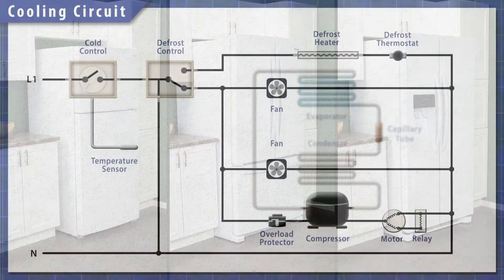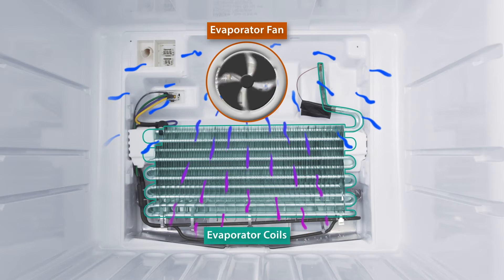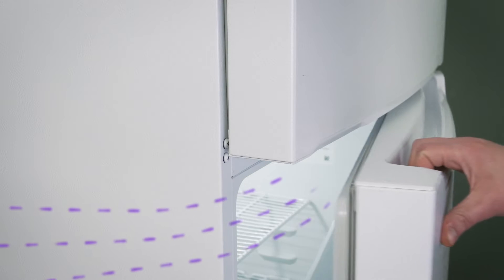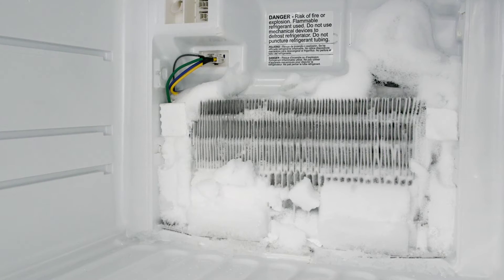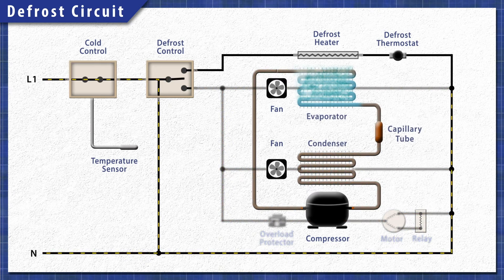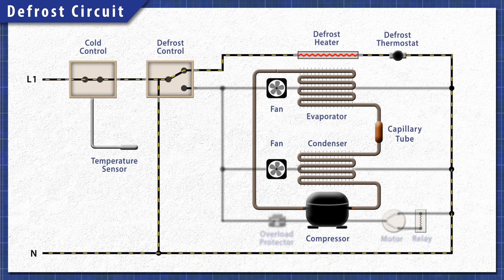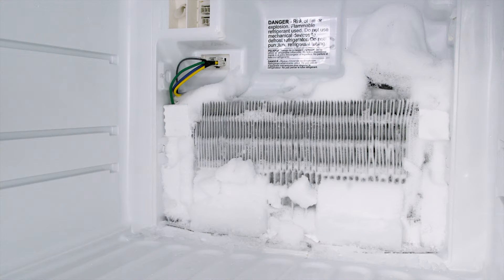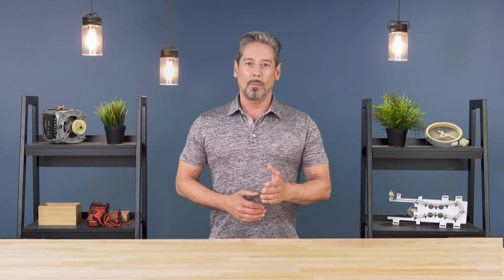Refrigerator Defrost - How it Works | Repair & Replace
How does a refrigerator automatically defrost ice? In this episode of Repair & Replace, Vance explains how the refrigerator defrost system works. The defrost cycle runs several times a day to melt the ice on the evaporator coils. It has a defrost control, defrost heater and a defrost thermostat. The defrost heater warms up to melt the ice, and it drains into the drain pan. If the defrost system is not working, then ice will build up, and the refrigerator will not work properly, and will be too warm.

00:00 Intro
00:06 Cooling Circuit Basics
00:40 Defrost Circuit
01:55 Further Troubleshooting